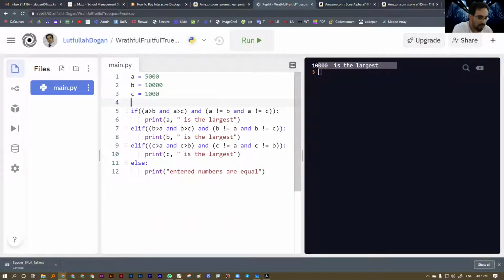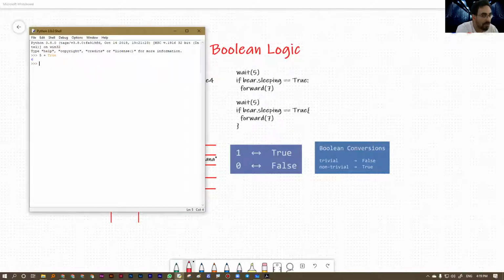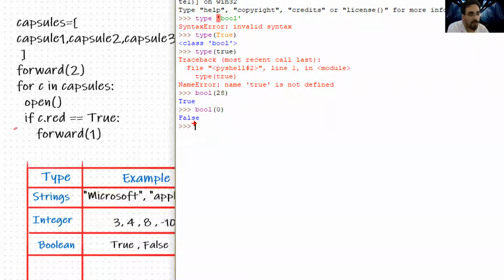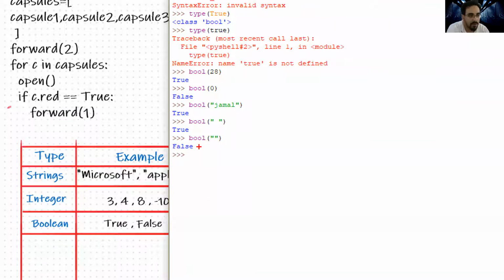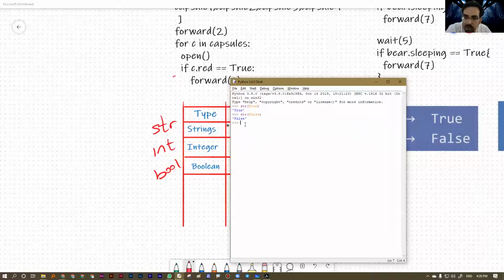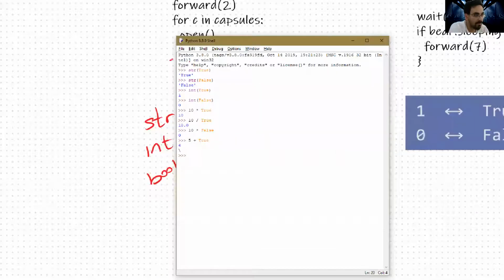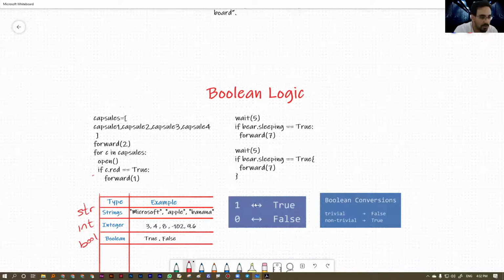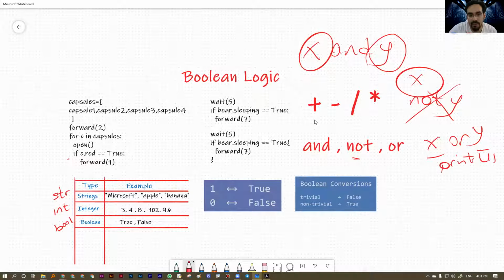Lesson 6 - Boolean Logic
Python and Java Script